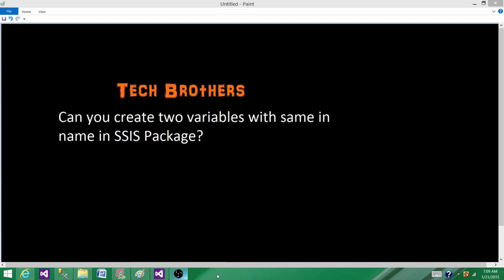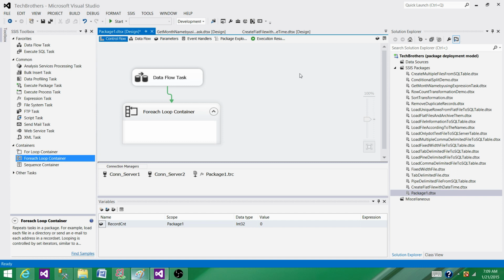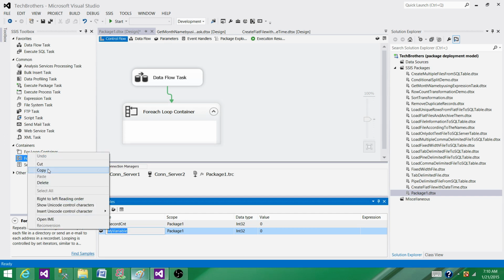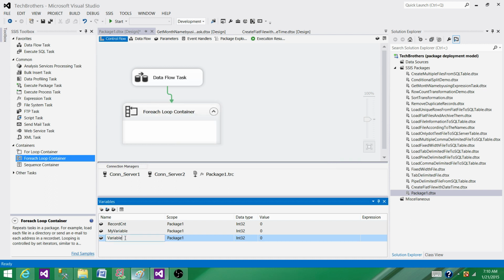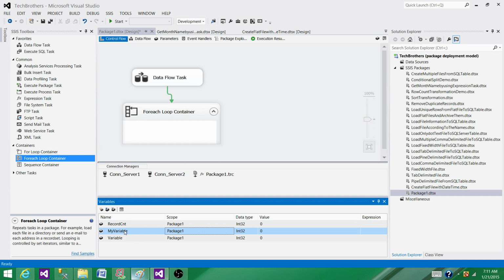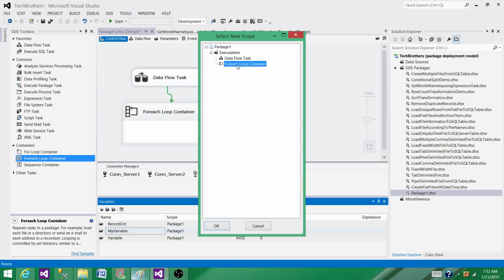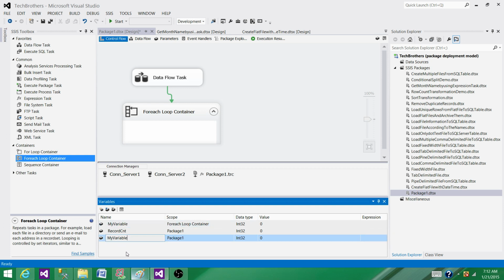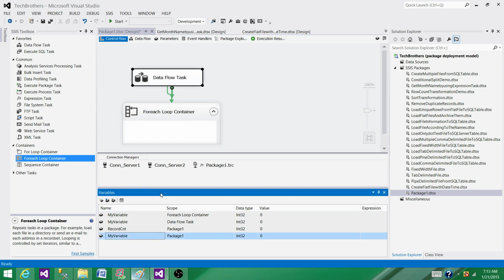SQL Server Integration Services - Create Multiple variables with Same Name in SSIS Package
In this video you will learn the answer of SQL Server Integration Services ( SSIS ) Interview question "Can you create two variables with same in name in SSIS Package?"

video shows you as well
How to create variable in SSIS Package
How to change the scope of a variable in SQL Server Integration Services (SSIS) Package
How to create two variables with same name in SSIS Package